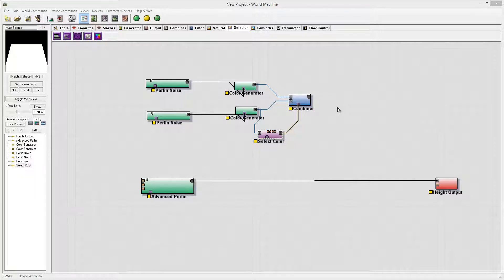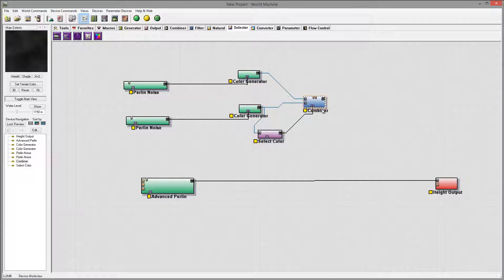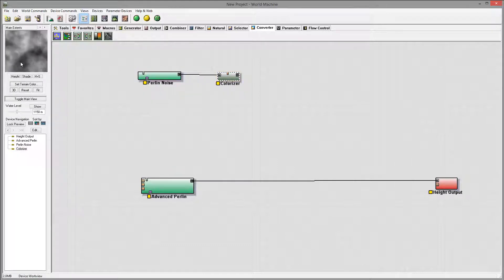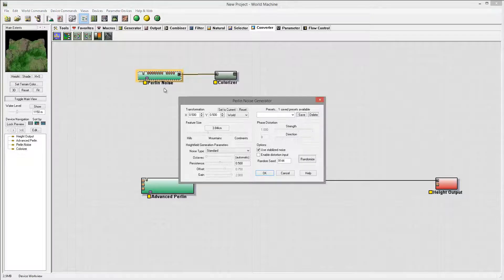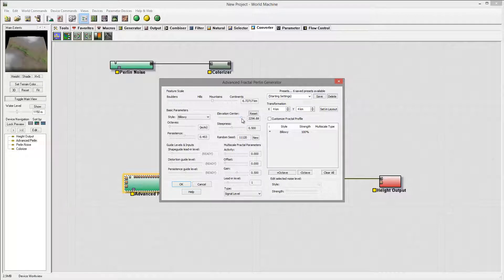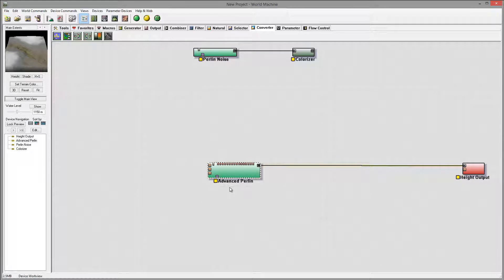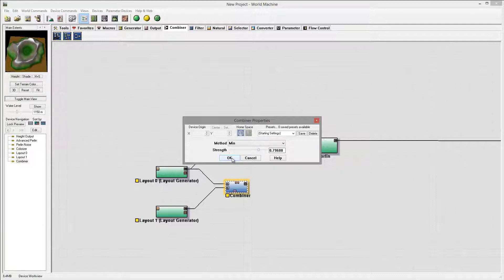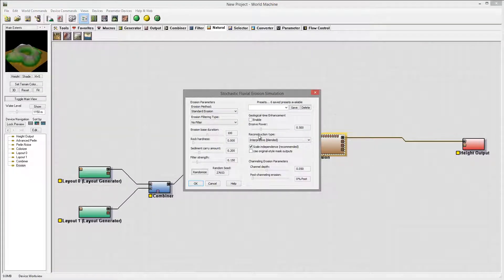Two Mountains Creating mountain shapes 1 EWM3